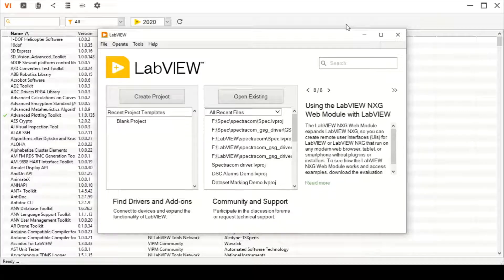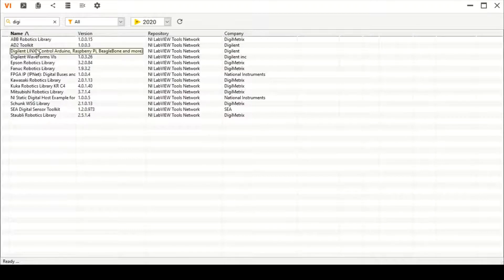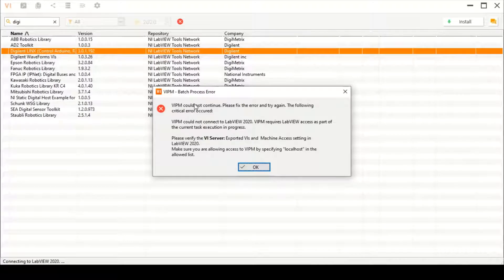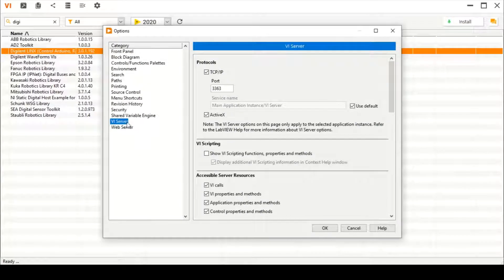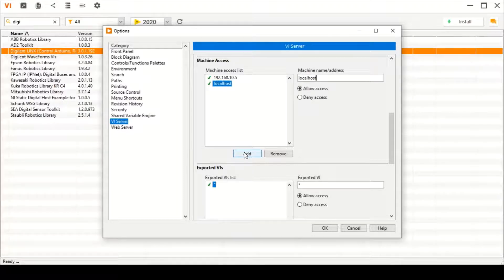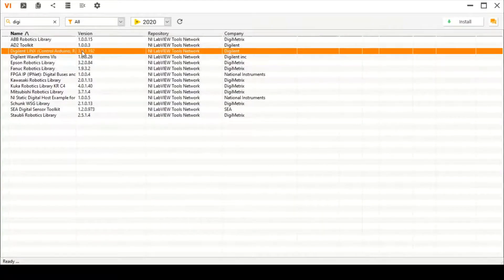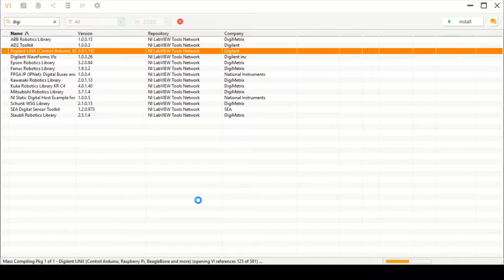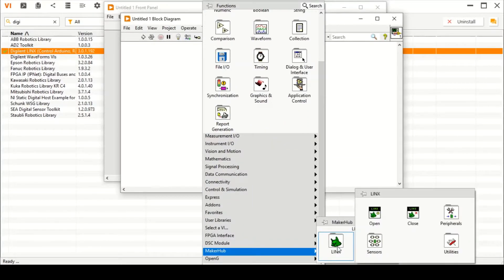Resolve Batch Process Error while Installing libraries via VIPM in LabVIEW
While installing Digilent LINX or other libraries from VI packages manager many people face an error says batch process error. You can follow this video to resolve this issue easily.